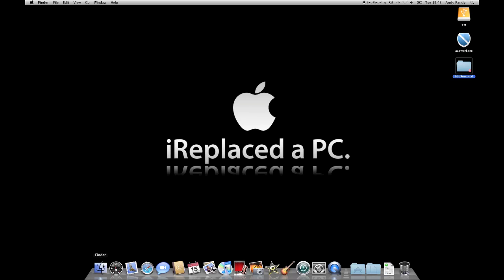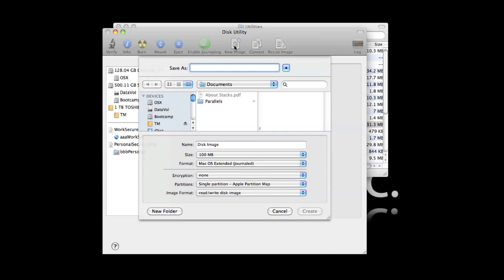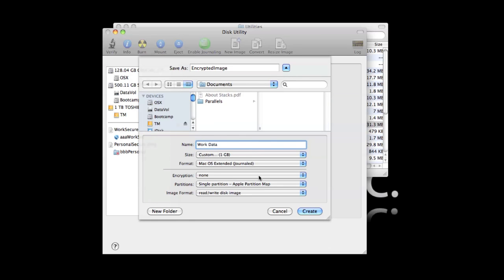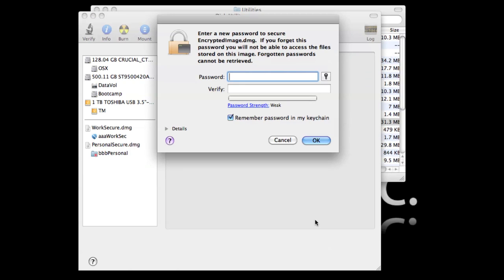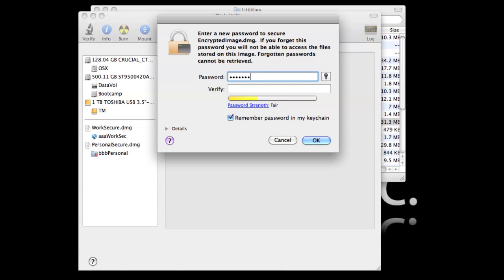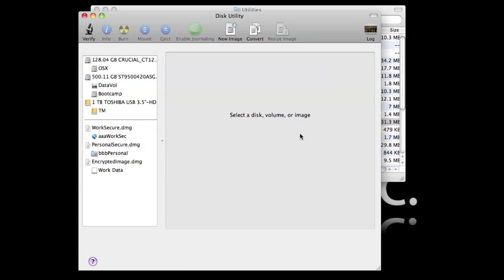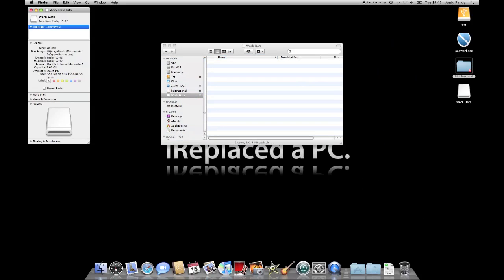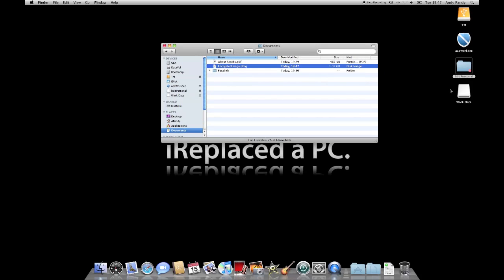Encrypted Image Creation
Guideline on creating a secure disk image on OSX.